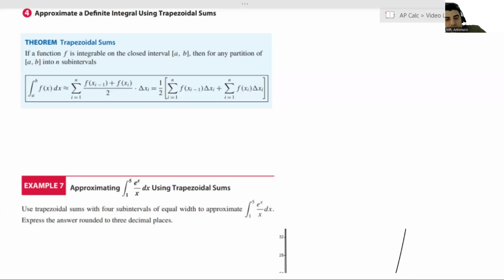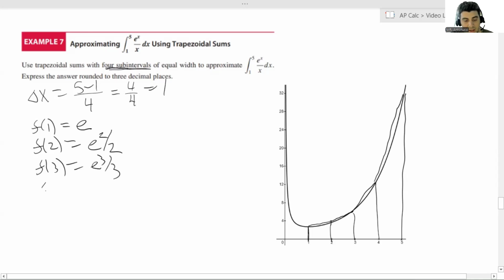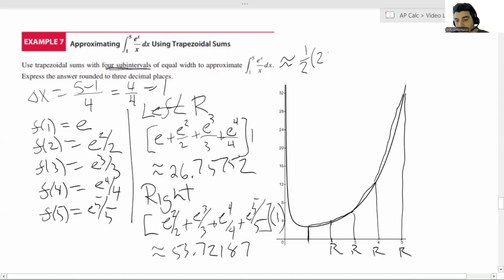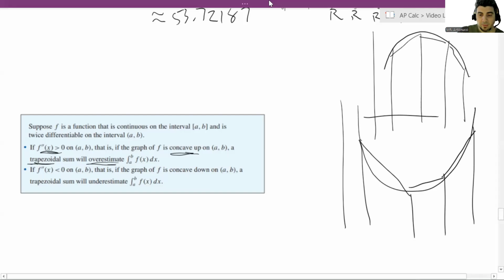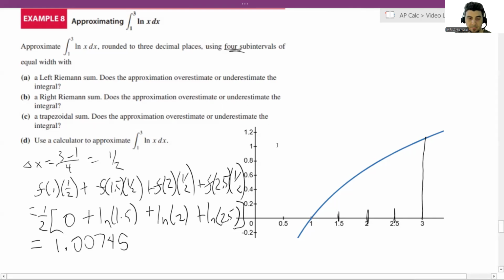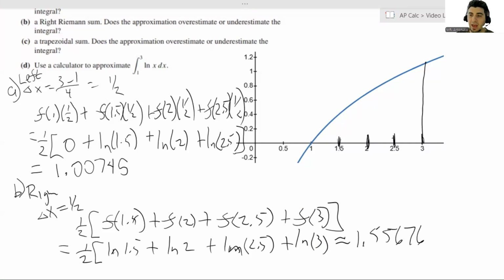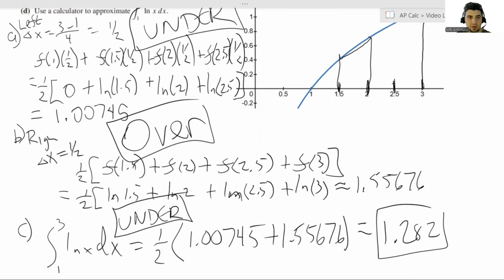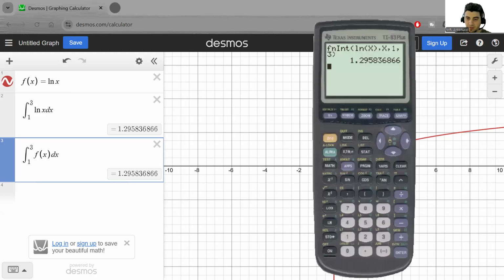Approximating Definite Integrals with Trapezoidal Sums | AP Calculus Made Simple 6.2.4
📍 This video matches Unit 6, Part 1, Section 6.1 The Definite Integral Master how to approximate definite integrals using trapezoidal sums in this AP Calculus video. We'll explain the trapezoidal rule, provide step-by-step examples, and share tips to help you calculate areas more accurately. This video is a must-watch for students aiming to strengthen their understanding of integration techniques and excel in AP Calculus.